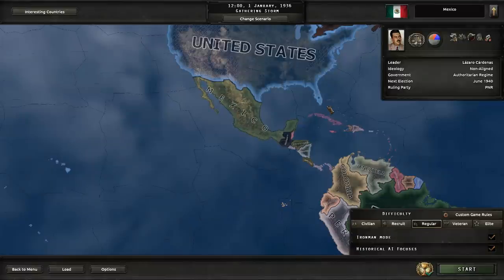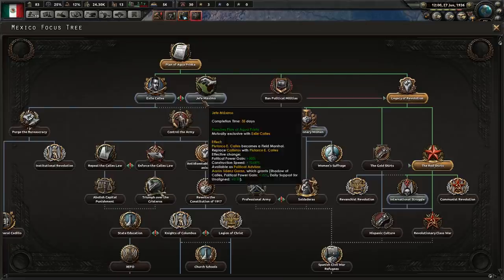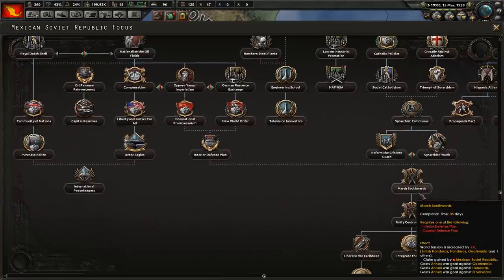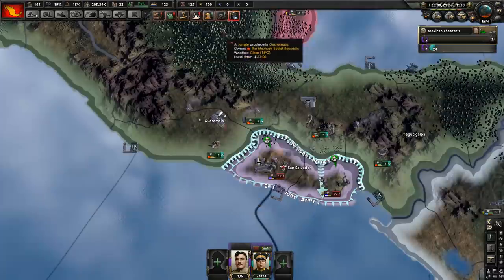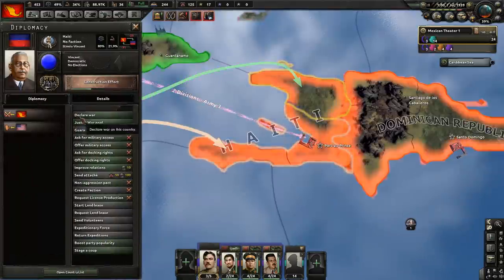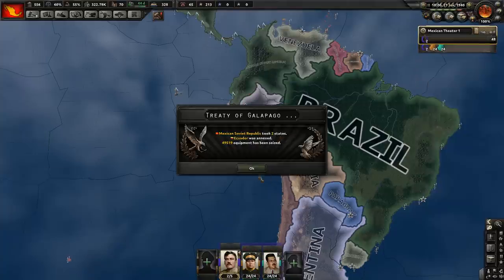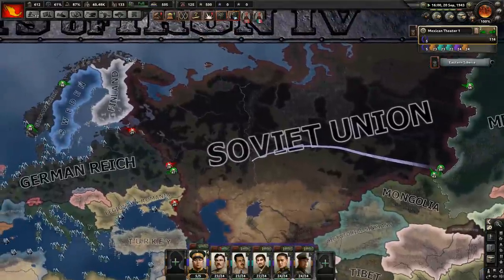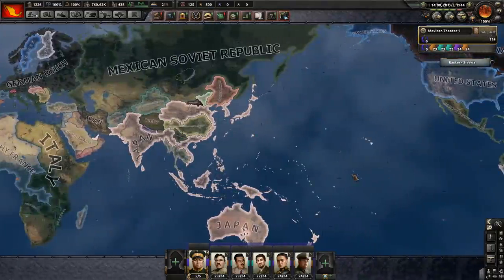Hearts of Iron 4 Challenge: Trotsky takes revenge on Stalin from Mexico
The challenge is to play as Mexico, put Trotsky in charge and have him exact his vengance on Joseph Stalin. Mexico's new focus tree offers quite a lot of interesting options and today we are testing out one of them. This challenge is rather limited, but my intention was to explore Mexico's new focus tree with a specific goal in mind..
Rules:
- Play as Mexico
- Put Trotsky in charge
- Defeat USSR
- Ironman
Hearts of Iron IV mexico challenge.
hoi4 mexico challenge
hoi4 challenge
Hearts of Iron IV trotsky challenge